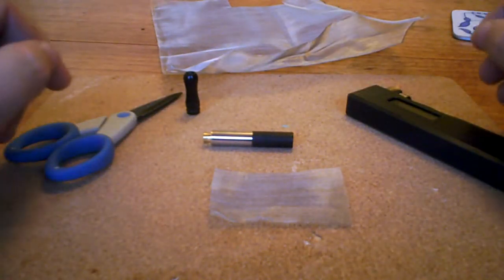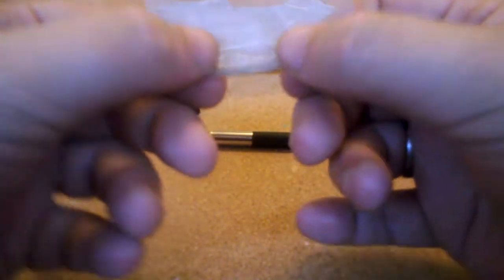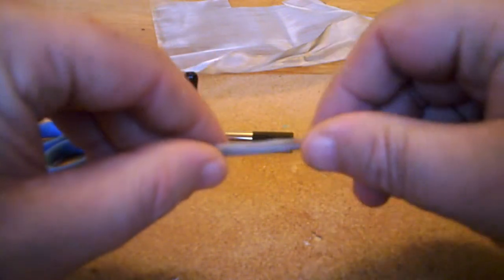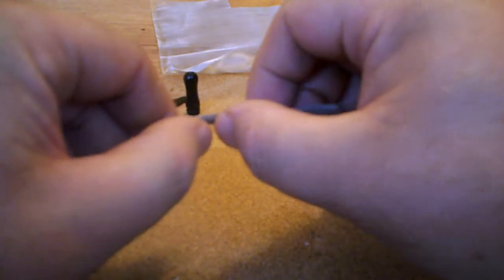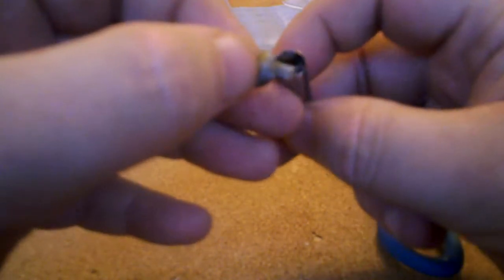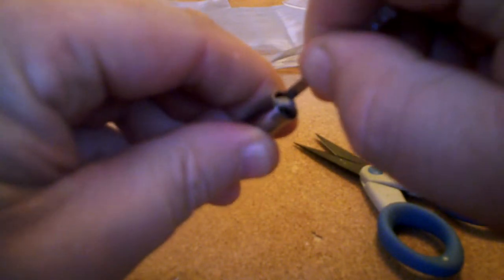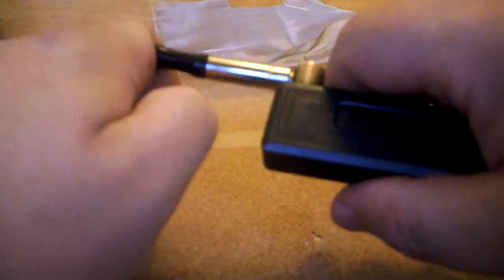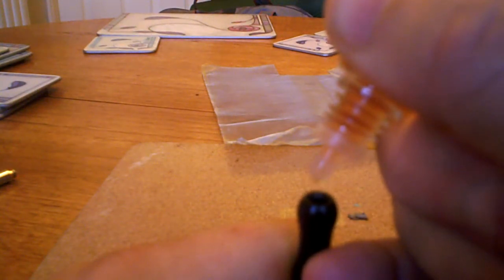The 510 Atty Snake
This is an evolution of the 510 Atty Hat as posted by Dan Dean at the AAEC forum

In this method, the cone of mesh is replaced for a small coil of stainless steel wick, and this video demonstrates how it's done.